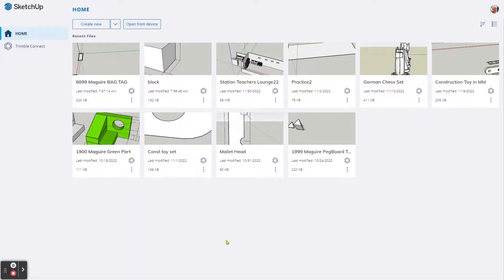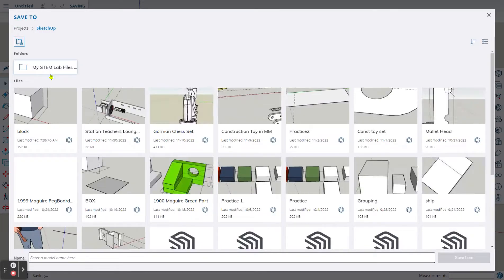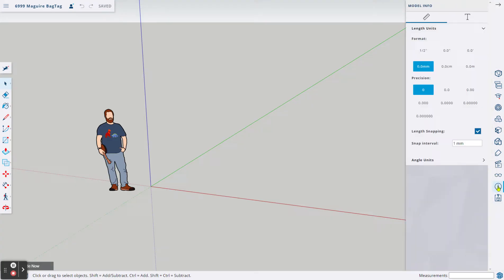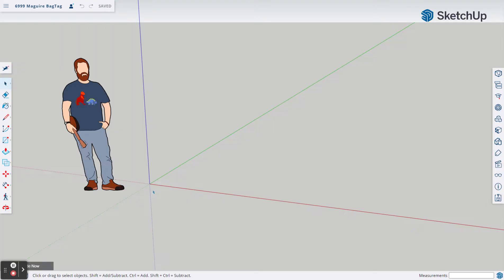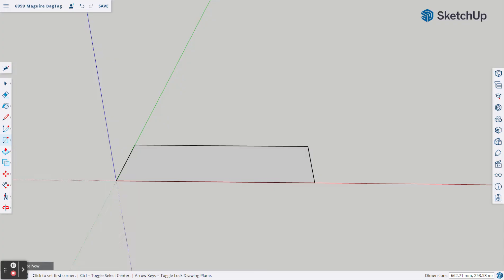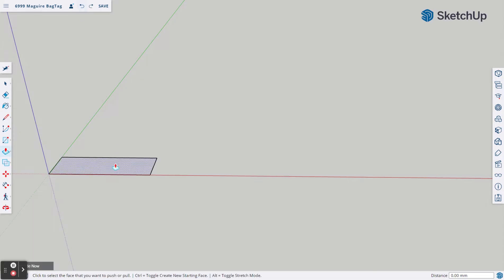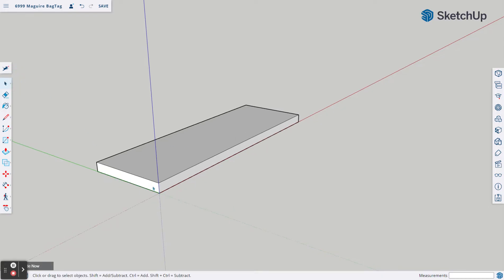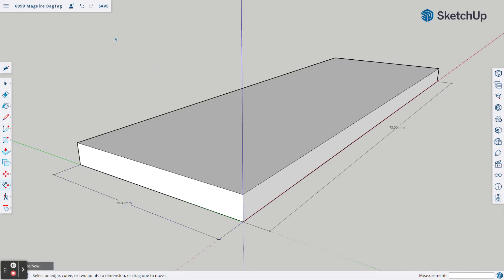SketchUp WEB BagTag01 - Create a File, Name it, & Build Base